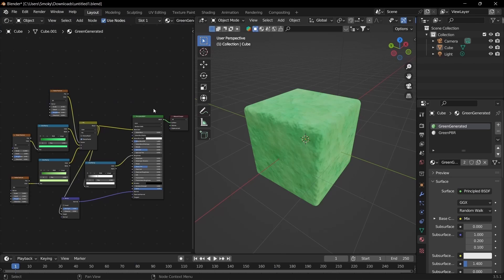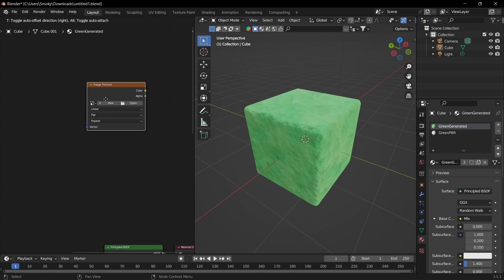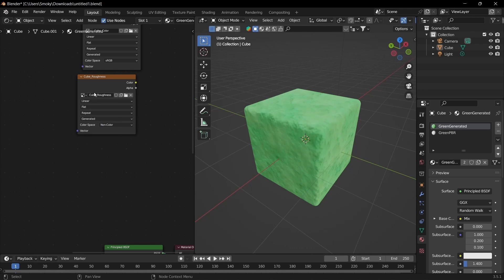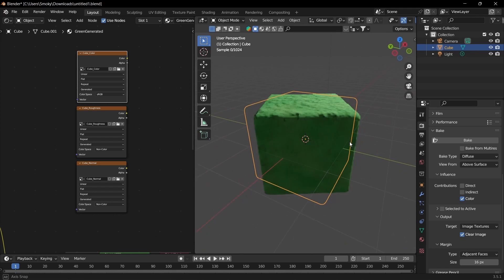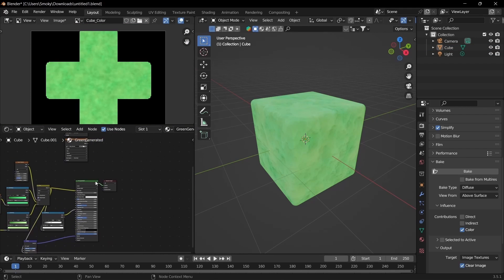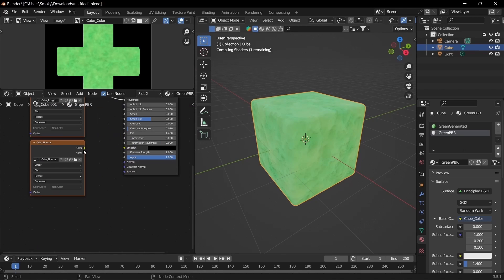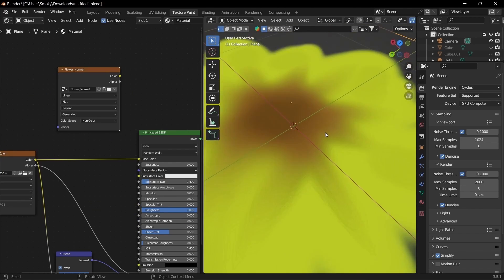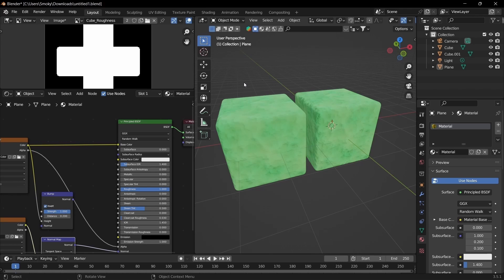How to Bake Materials to Textures in Blender in under 5 minutes!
In this tutorial, we'll show you how to bake materials in Blender into textures that can be exported into game engines such as Unreal Engine or Unity. We'll walk you through creating textures for the base color, roughness, and normal inputs, and then demonstrate how to bake them into textures that preserve all the details and color information you want. With this technique, you can create your own custom game assets and export them to popular game engines for your projects.
Baking Normal Maps In Blender in 5 MINUTES